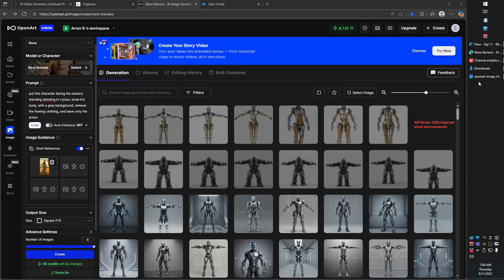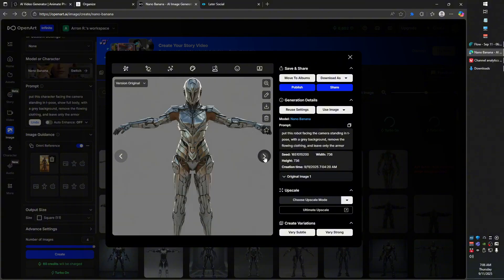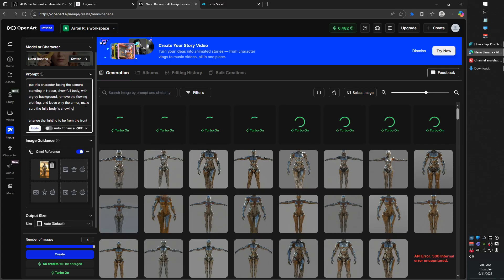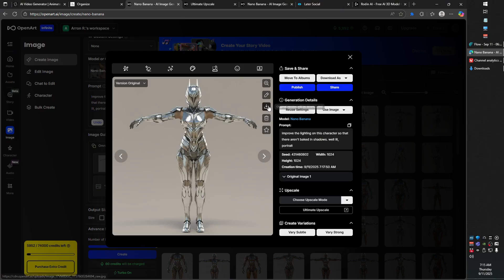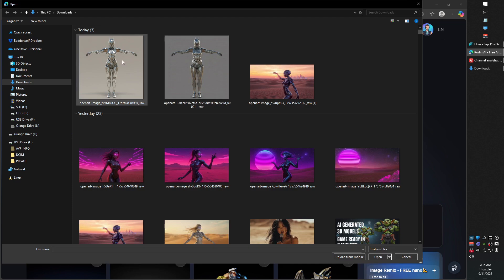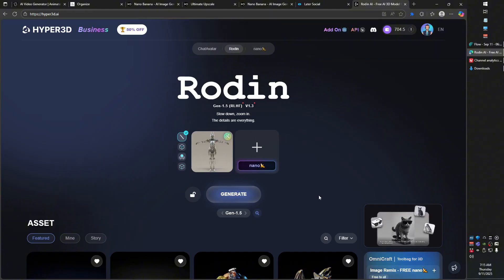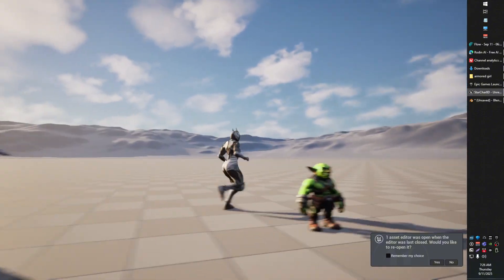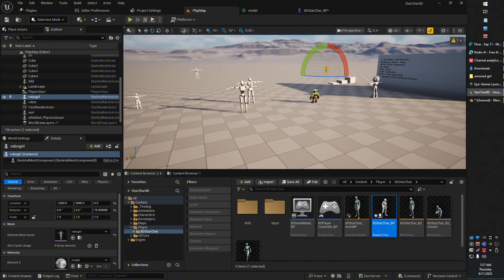Easy Character Concept Design & Modelling with Google Nano Banana, Rodin & Unreal Engine UE5